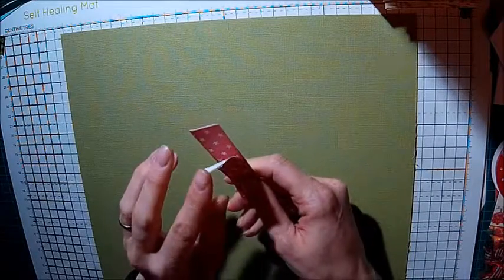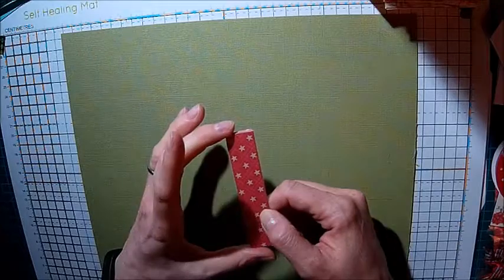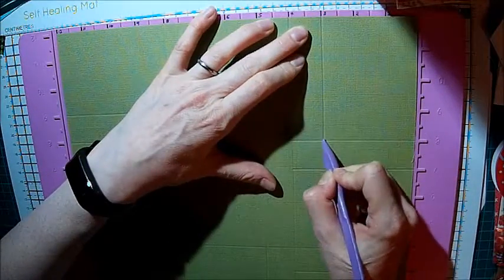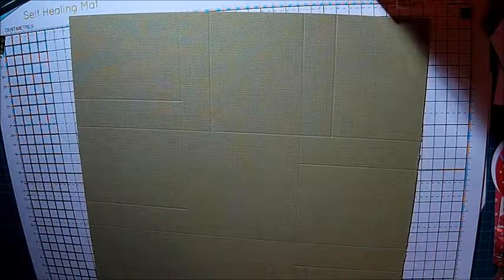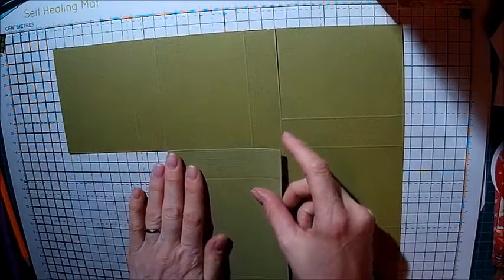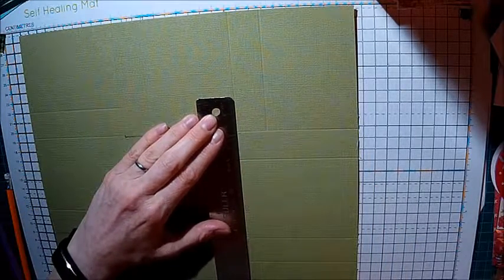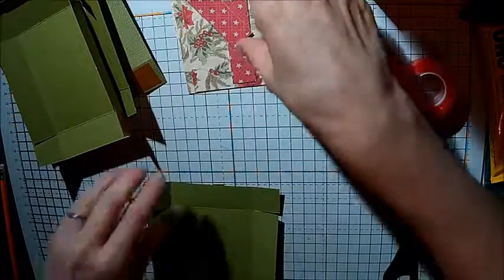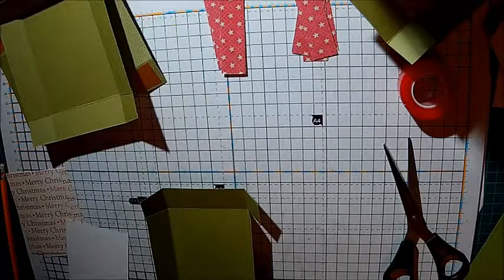Exploding Box Card With Drawers Tutorial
Video tutorial on how to make an Exploding Box Card with Drawers. Apologies for the quality of the video - I didn't realise that the camera wasn't quite angled right!